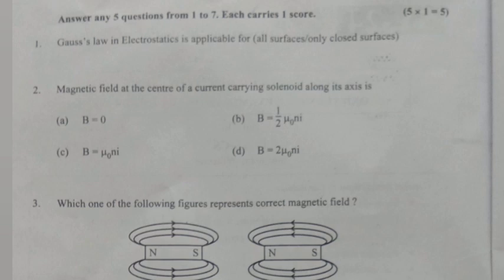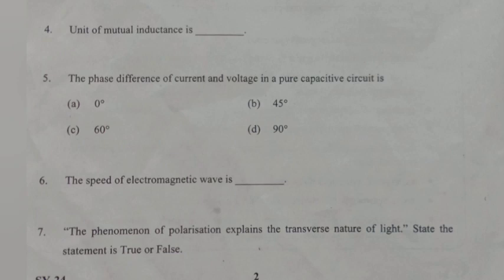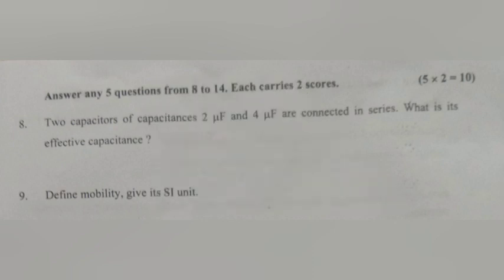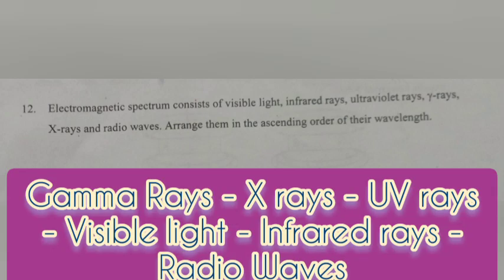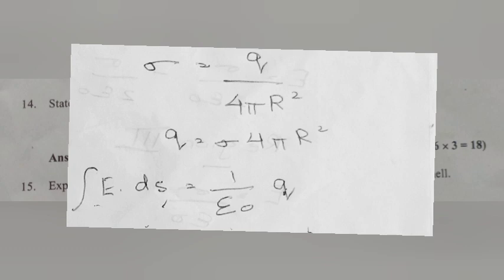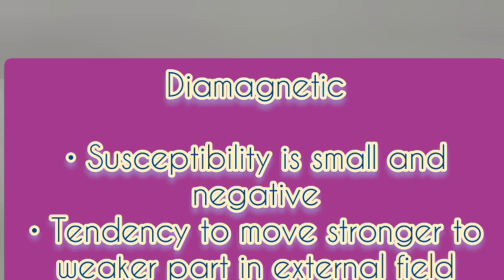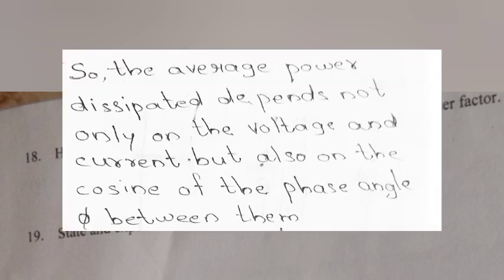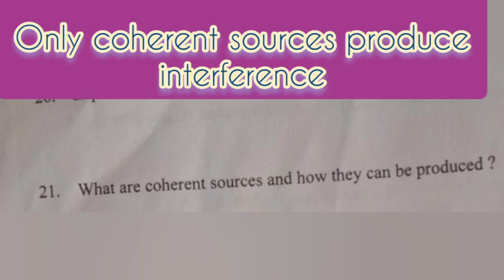PLUS TWO PHYSICS CHRISTMAS EXAM 2023 ANSWER KEY | PART - 1